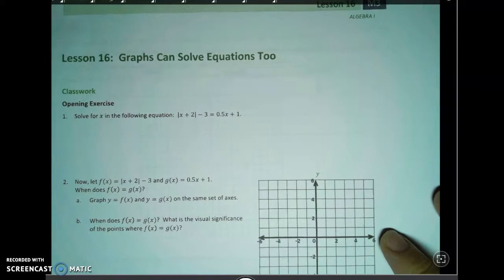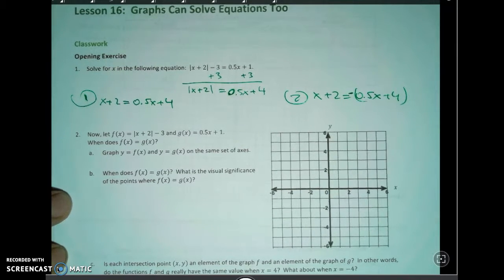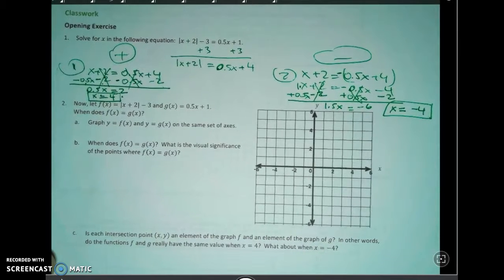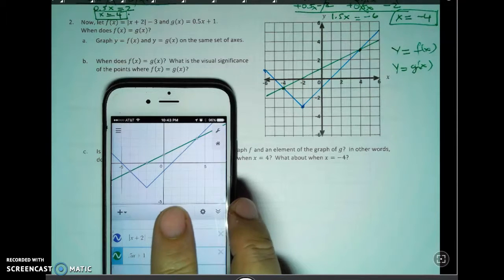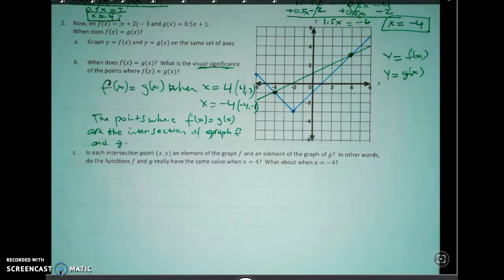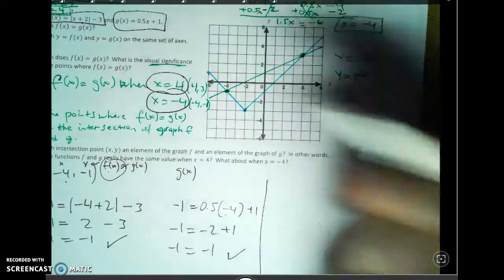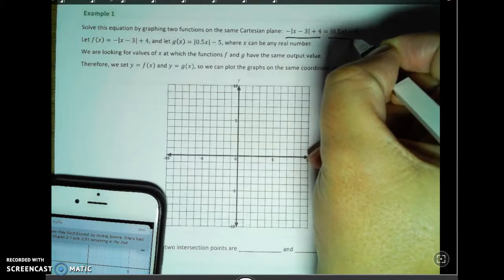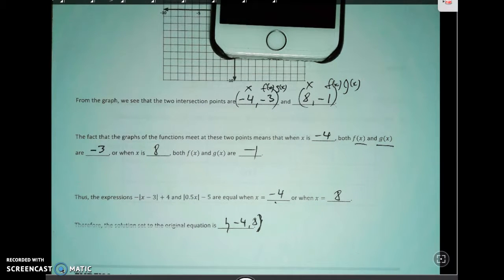M3L16 Graphs Can Solve Equations Too